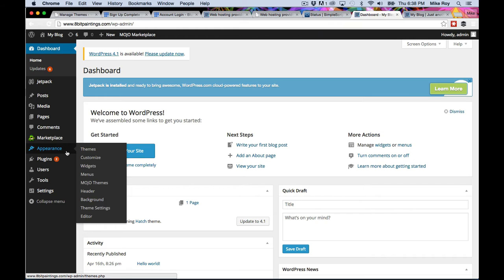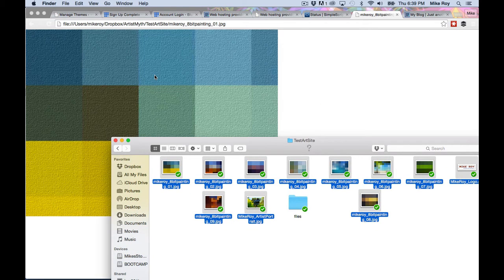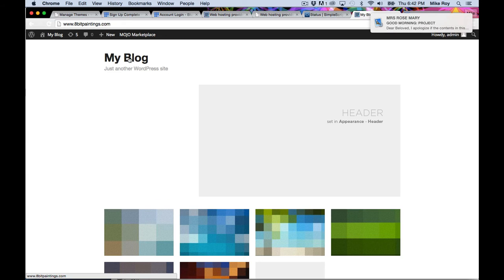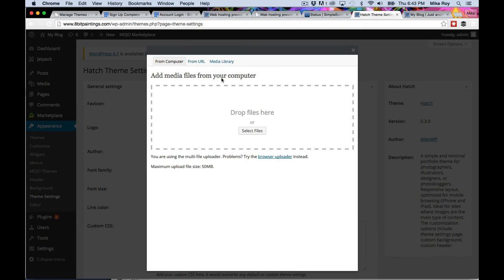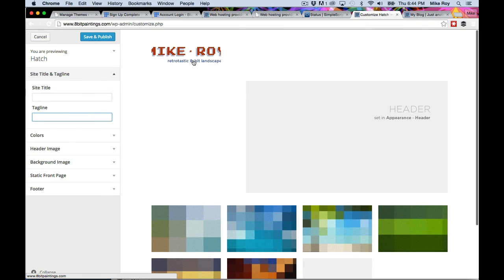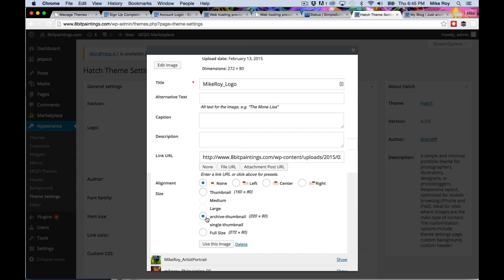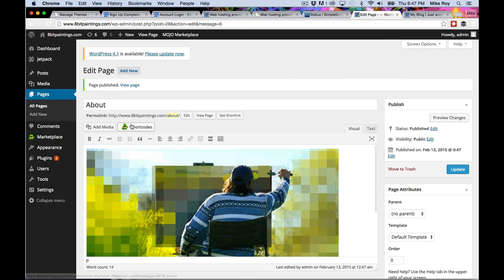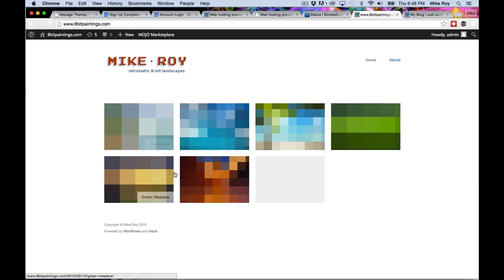Build An Artist Website 5 of 6: Customizing Your Wordpress Theme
In Lesson Five I walk you through getting a free art gallery theme installed on your Wordpress installation and customizing it.

I'll show you how to upload your work, create posts so that your art shows up on your home page, and how to add a logo to the theme.

I'll also show you how to create your first page, an About page that you can use to tell your audience about your work.

All the step-by-step instructions are clearly laid out for you to get your first site up and running in no time! No technical expertise is required!

When you're ready to begin setting up YOUR own personal artist website, consider using my special Bluehost

Thank you! - Mike Roy